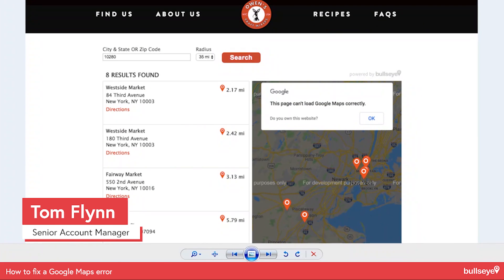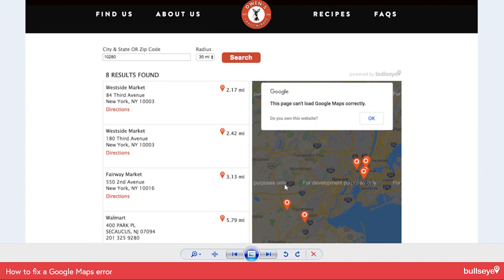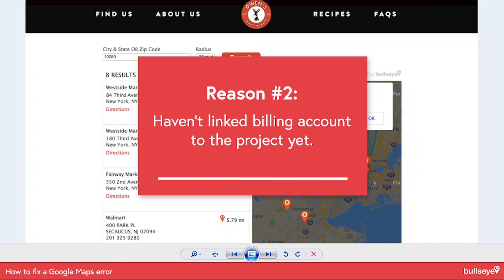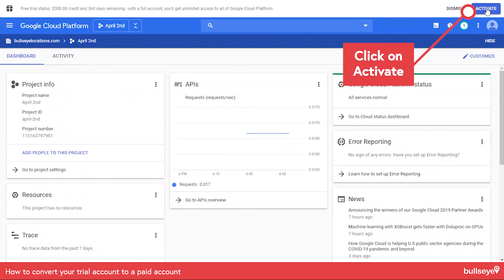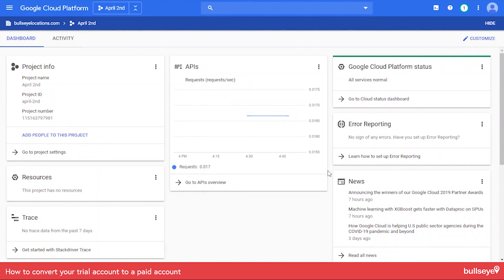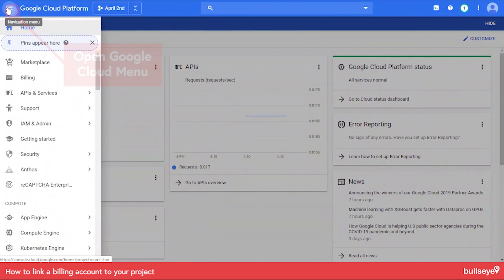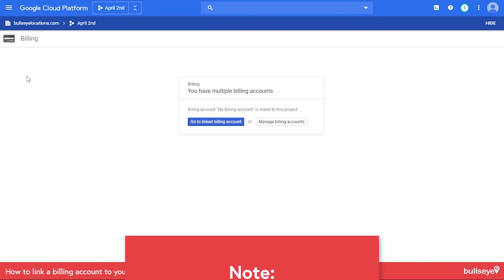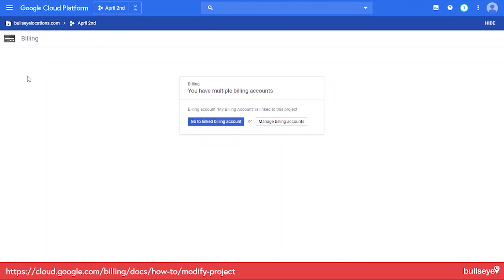How to Fix Google Maps Error "This page can't load Google Maps correctly."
Senior Account Manager Tom Flynn shows you two ways to fix a common Google Maps issue Bullseye clients may run into: "This page can't load Google Maps correctly."

In this video, Tom covers how to:
Convert your trial account to a paid account... 1:23
Link a billing account to your project... 2:15